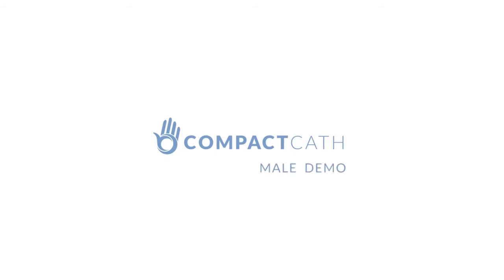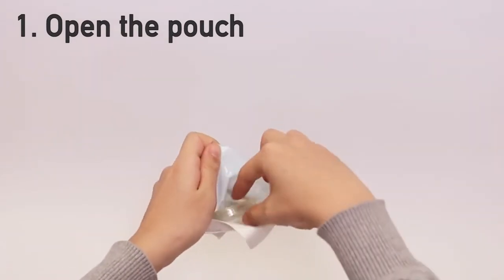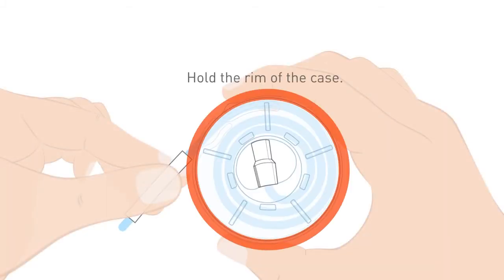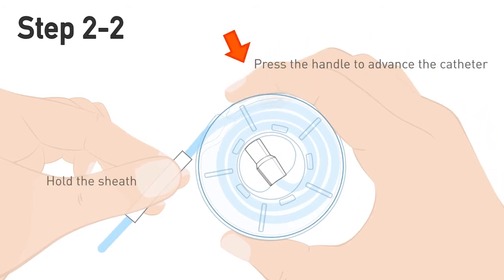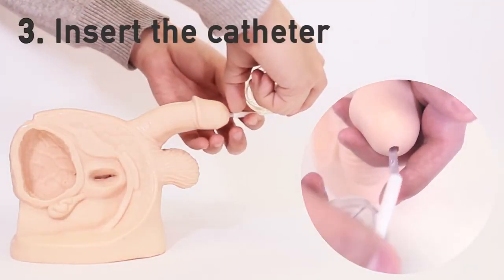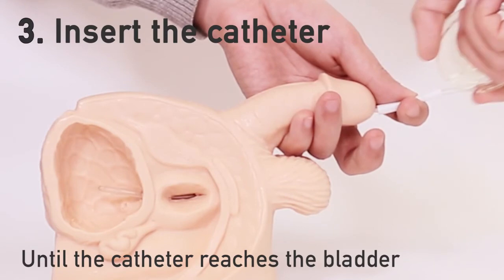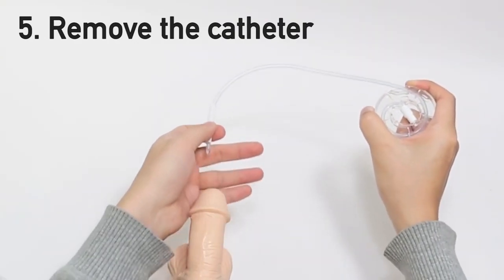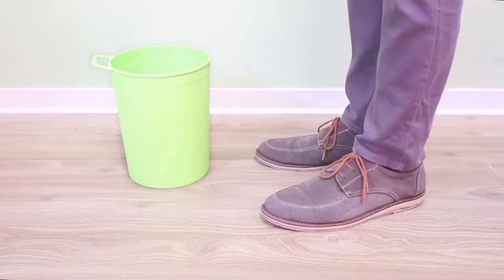CompactCath Intermittent Urinary Urinary Catheter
CompactCath Intermittent Urinary Catheter has been designed for maximum privacy, hygiene, and ease of use. The CompactCath offers a touch-free option that can fit easily in the palm of one's hand. The design is unlike any other, allowing the user to uncoil the catheter from within its plastic case with ease, reducing the risk of infection from one's hands.

CompactCath Intermittent Features-
• Non-Touch Insertion
• Pre-Lubricated
• Maximum Control
• Flow Control Funnel
• 16 inches long